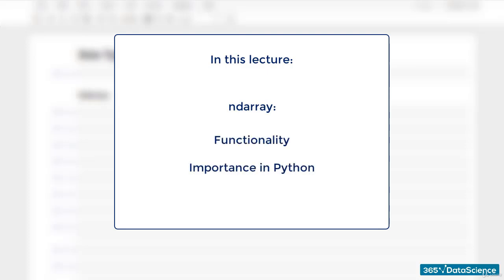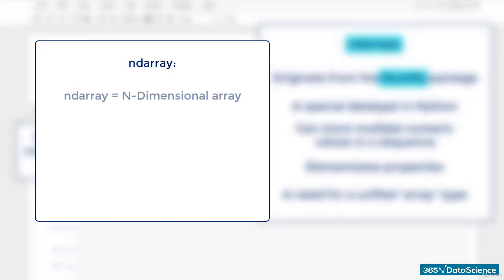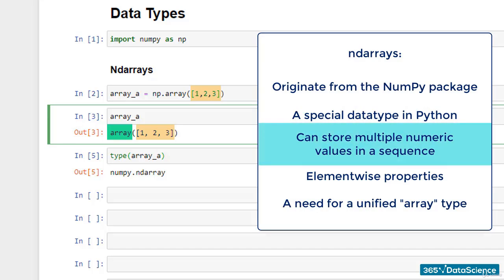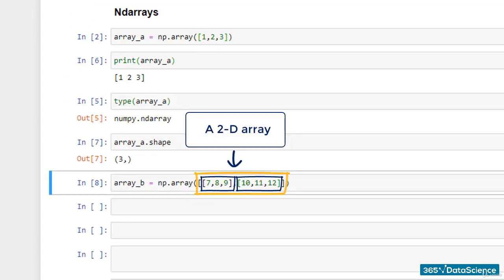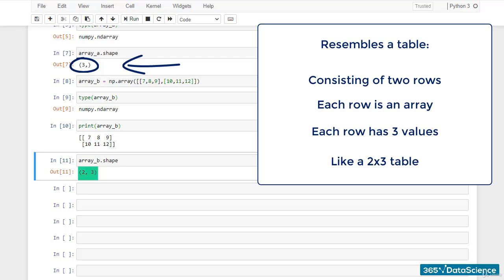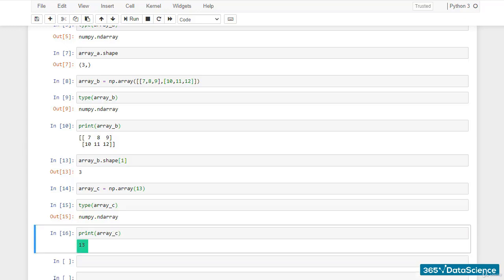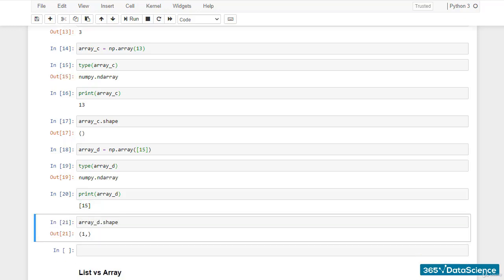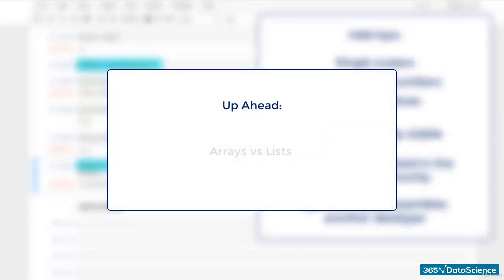001 ndarrays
18 - NumPy DataTypes